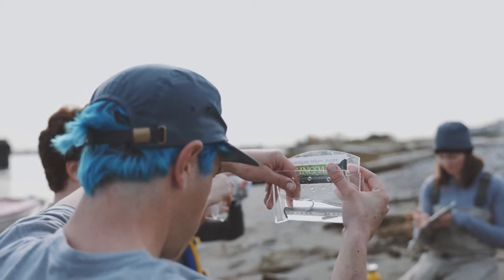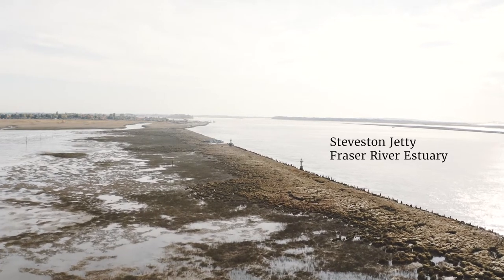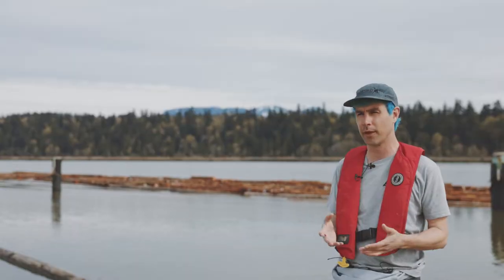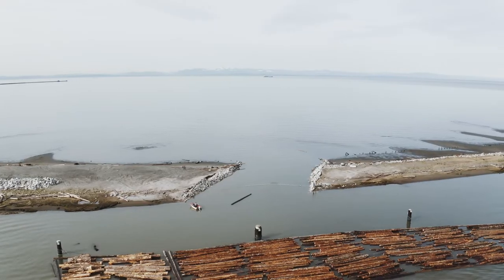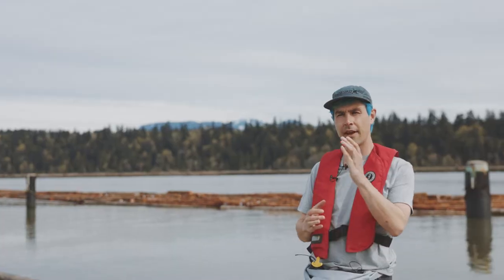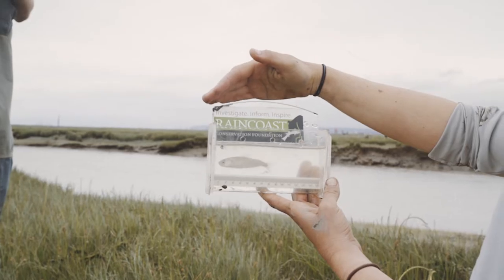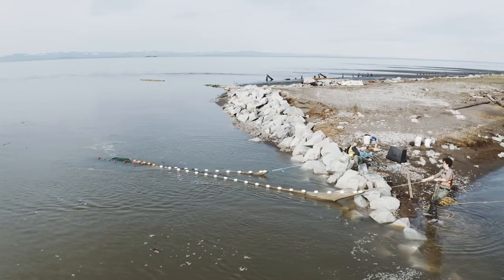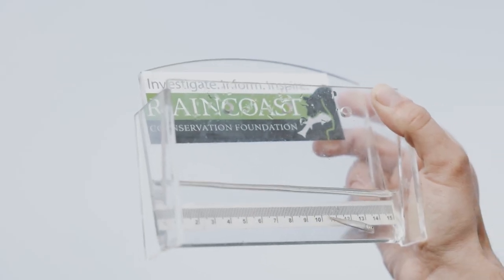Connectivity restoration in the Fraser River Estuary continues to show results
The North Arm jetty was constructed in 1916 to aid in navigation, creating a 6.9-kilometre-long barrier and altering connectivity between the North Arm of the Fraser River and its estuary. This barrier interrupts the natural movement of juvenile salmon and other fish species, forcing them directly from freshwater river areas into the deeper waters of the Strait of Georgia, bypassing the brackish marsh and sandflat habitats upon which they rely to make the transition from freshwater to saline ocean water.

Raincoast is constructing three 30-metre wide breaches in the North Arm Jetty in the Fraser River Estuary to restore natural migration pathways for juvenile salmon and other fish species and natural movement of freshwater and fine sediments.

Construction of the first breach began in January 2022. Construction of further breaches is expected to follow in 2022 and 2023.

Investigate. Inform. Inspire.
Raincoast is a team of conservationists and scientists empowered by our research to protect the lands, waters and wildlife of coastal British Columbia.